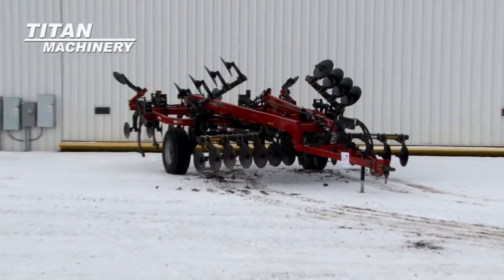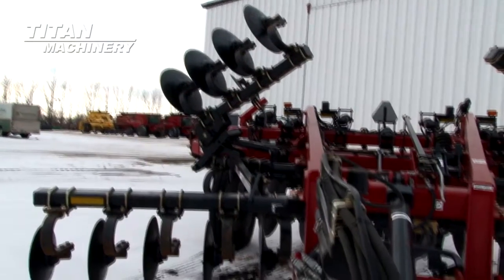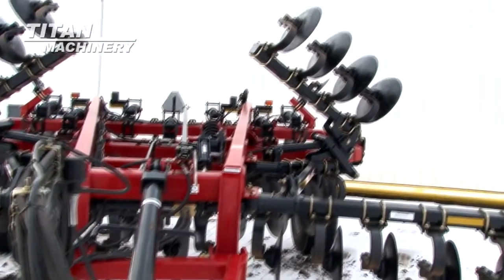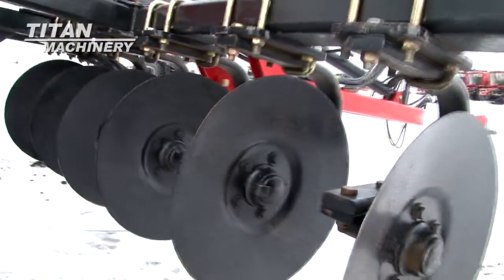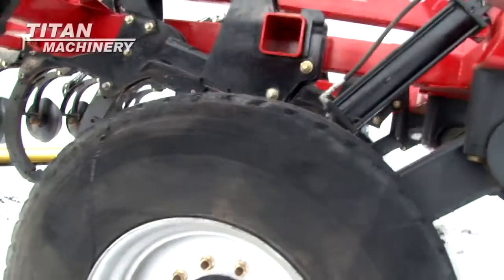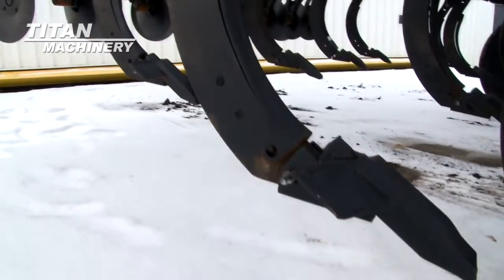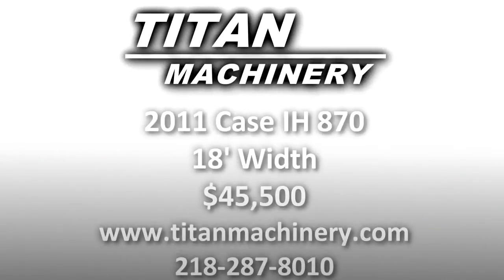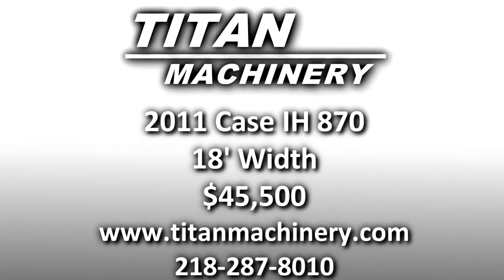2011 Case IH 870 Sold on ELS!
SOLD!
For Sale Used 2011 Case IH 870 Rippers SOLD serial# JFH0053538 stock# 2037397
45500.00 USD
• 18'', DISK LEVELERS, NEW POINTS, SPRING RESET, VERY GOOD CONDITION, 1-OWNER, LOCAL TRADE, CALL JOE FOR DETAILS.
• Stock #: 2037397
• Category: For Sale
• Status: SOLD
• Class: Used
• Available: Immediately
• Notes: 18'', DISK LEVELERS, NEW POINTS, SPRING RESET, VERY GOOD CONDITION, 1-OWNER, LOCAL TRADE, CALL JOE FOR DETAILS
• Make: Case IH
• Model: 870
• Year: 2011
• Serial#: JFH0053538
• Overall Condition: Very Good
• Price: 45500 USD 455000